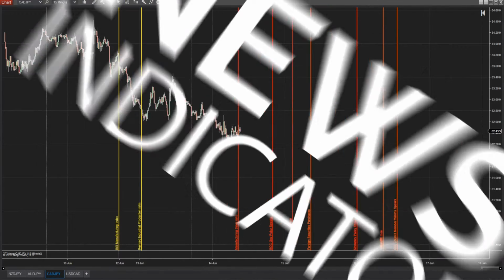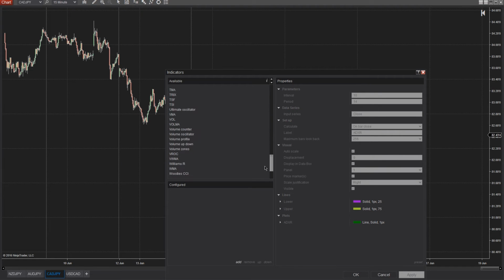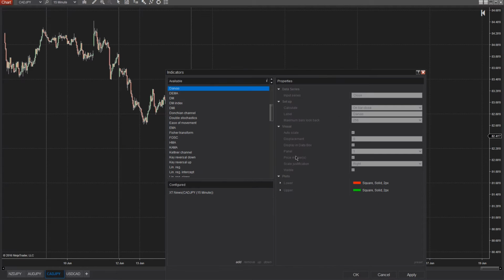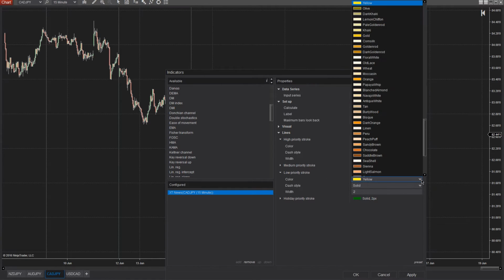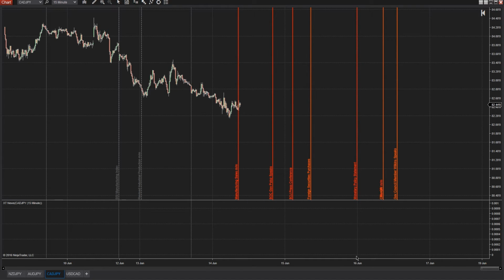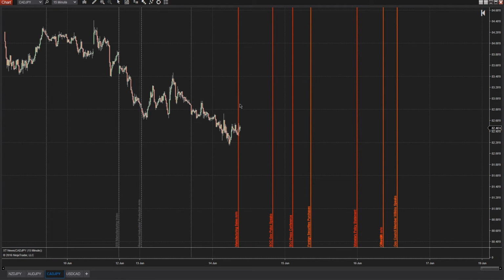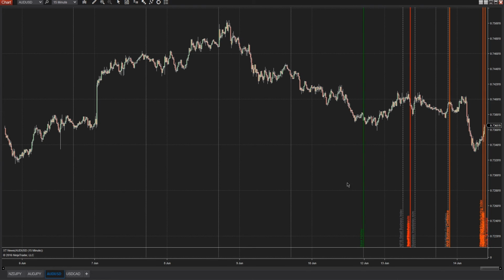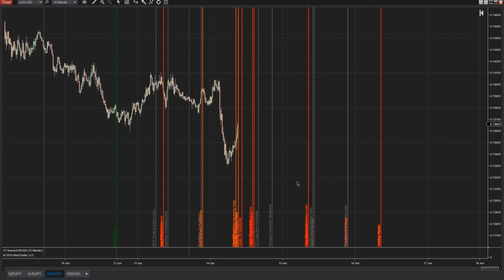News Indicator for NinjaTrader 8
This news indicator is a free tool we've created for the NinjaTrader 8 community!  Enjoy!

INDICATORS:
NT8 Priceline:

NT8 Hurst Indicator:
Hypothetical performance results have many inherent limitations, some of which are described below. no representation is being made that any account will or is likely to achieve profits or losses similar to those shown; in fact, there are frequently sharp differences between hypothetical performance results and the actual results subsequently achieved by any particular trading program. One of the limitations of hypothetical performance results is that they are generally prepared with the benefit of hindsight. In addition, hypothetical trading does not involve financial risk, and no hypothetical trading record can completely account for the impact of financial risk of actual trading. for example, the ability to withstand losses or to adhere to a particular trading program in spite of trading losses are material points which can also adversely affect actual trading results. There are numerous other factors related to the markets in general or to the implementation of any specific trading program which cannot be fully accounted for in the preparation of hypothetical performance results and all which can adversely affect trading results.